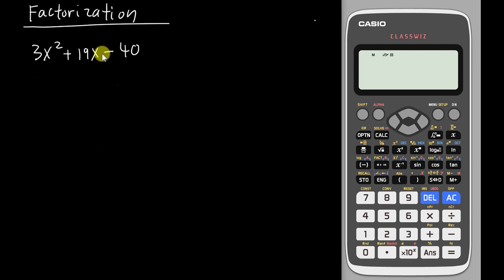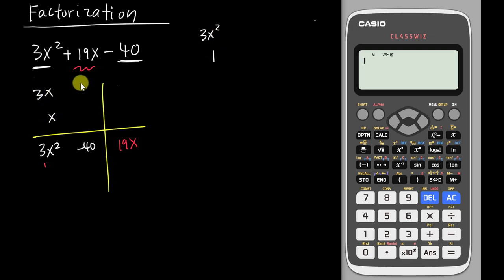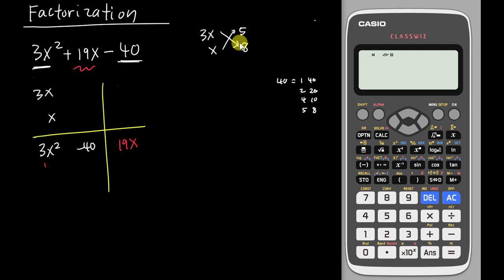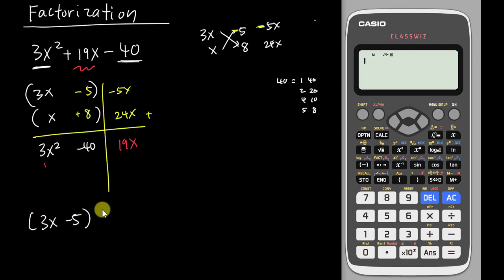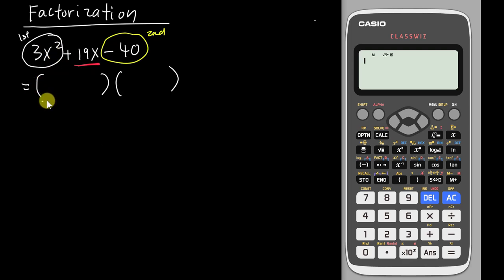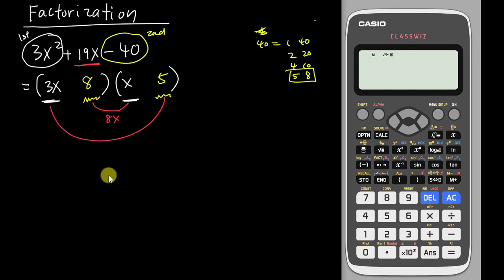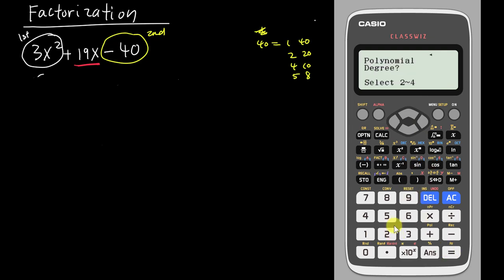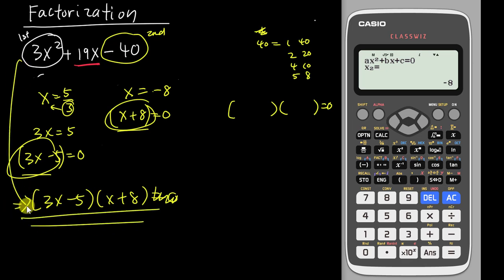Basic of factorization for Quadratic Equation